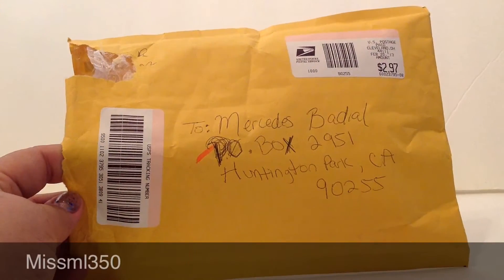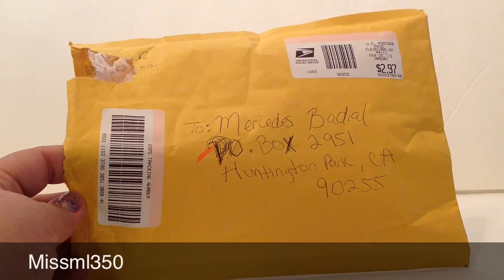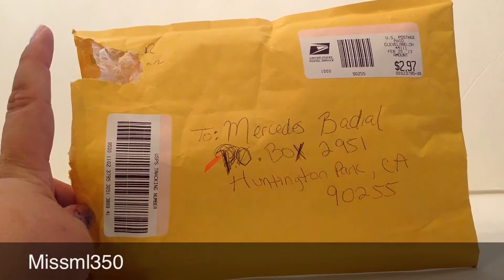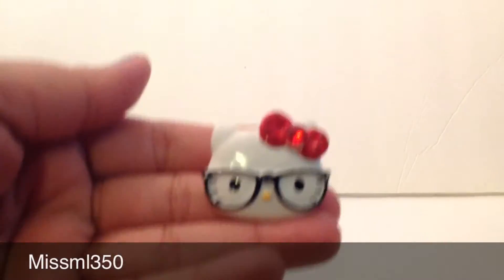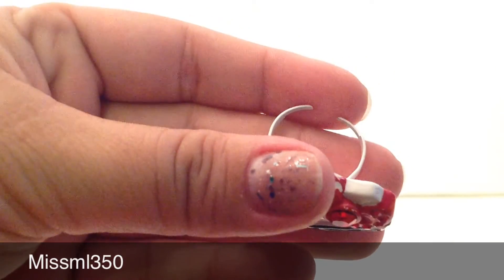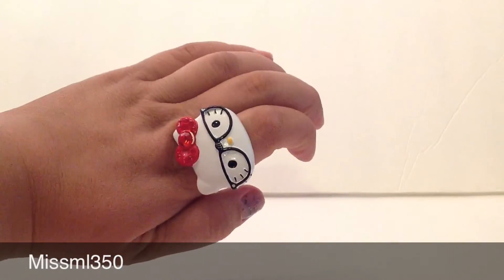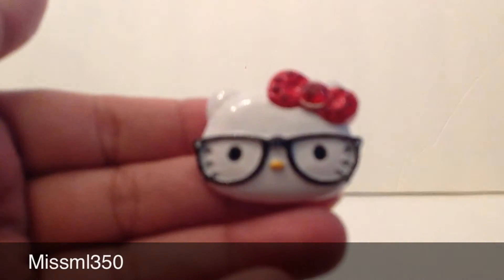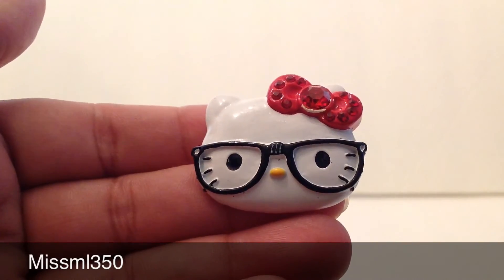Love Mail From PrinsessBeautify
I got love mail from Prisessbeautify. I love my Hello ring...

LOVE, FRIEND, DIVA MAIL, BUSINESS, REVIEWS, SURPRIZES

MERCEDES BADIAL
Huntington Park. CA, 90255

I just recently opened up my store I am getting things started.